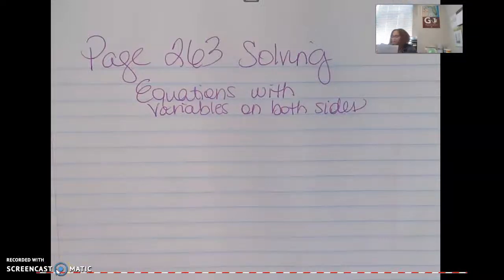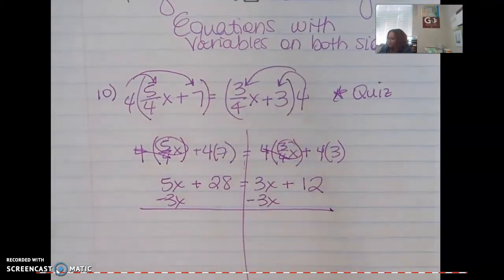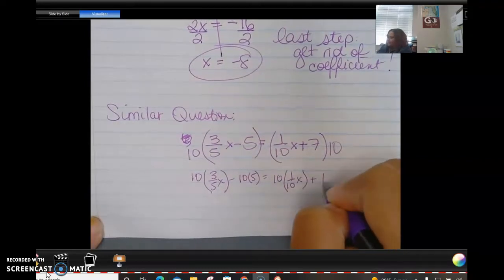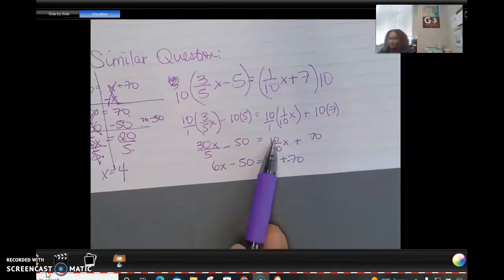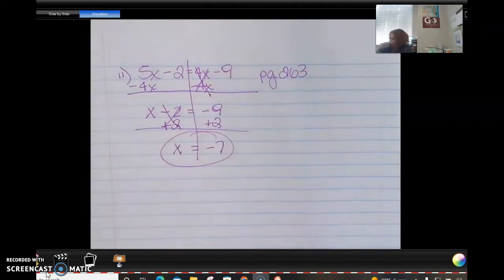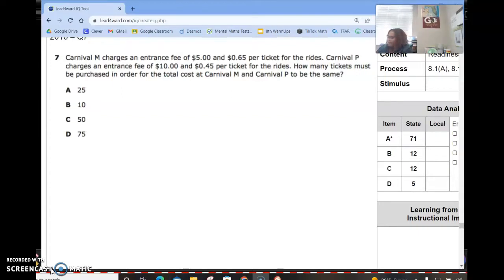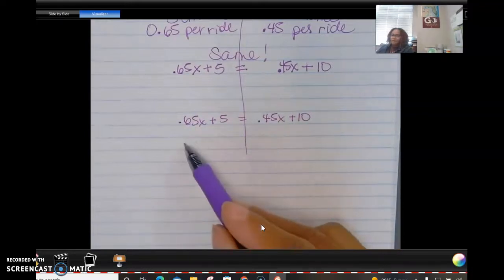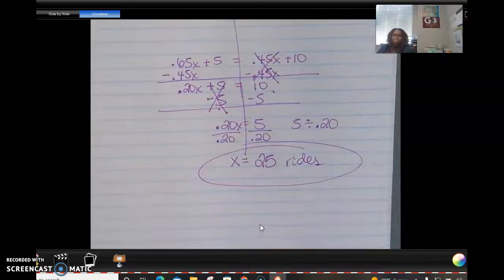Practicing MultiStep Equations for quiz